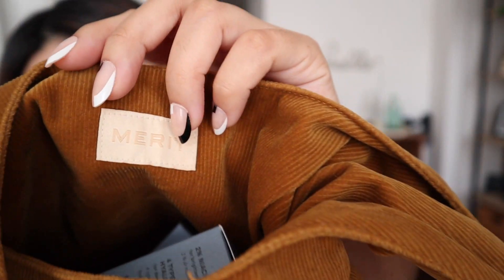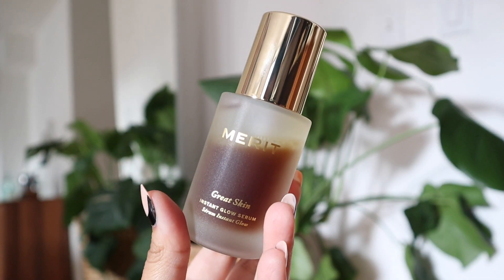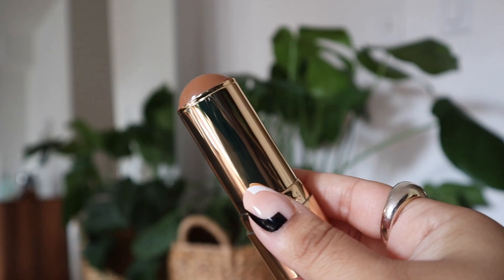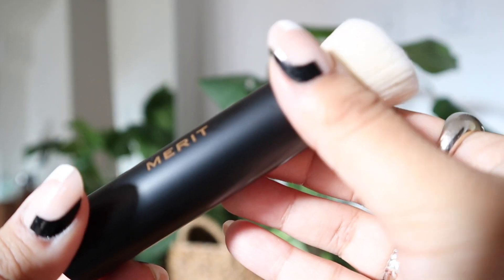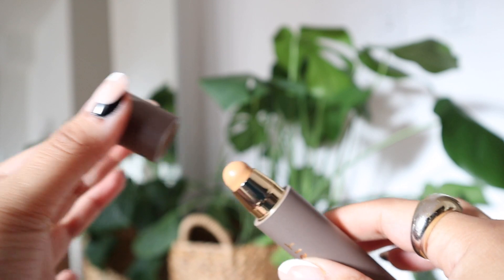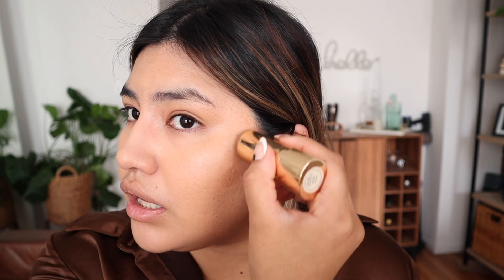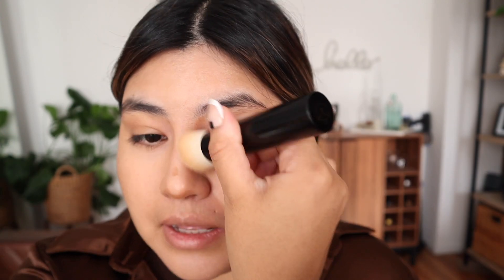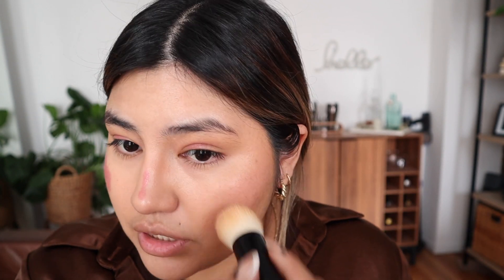Flawless Skin 'No Make Up Make Up' with Merit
@MERIT and MERITpartner

Items mentioned:
Great Skin Serum
The Minimalist - Camel for face, Bisque for under eye
Brush #1
Bronze Balm in Seide
Flush Balm in Cheeky
Brow Pomade in Black/Brown
Signature lip in Slip
Shade Slick in Marrakech

I hope you enjoyed today's no make up, make up look with Merit!